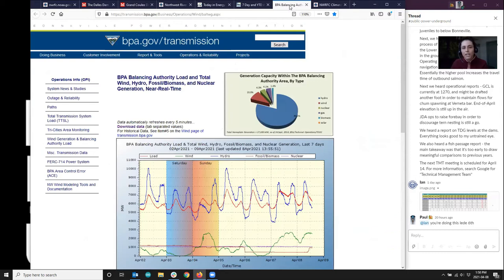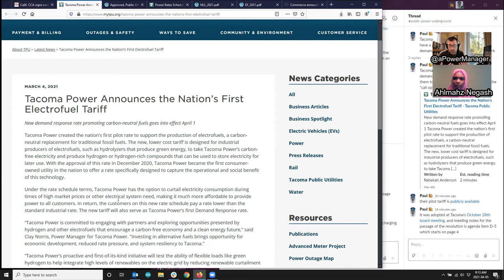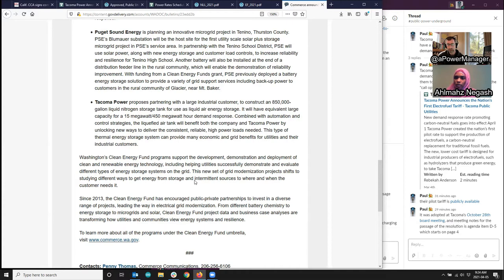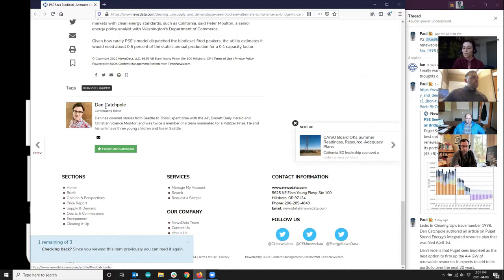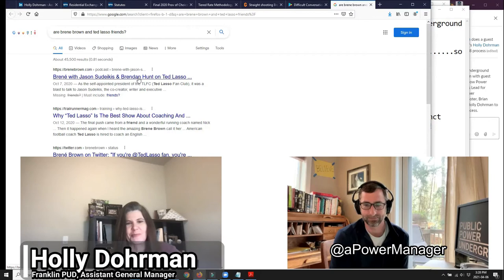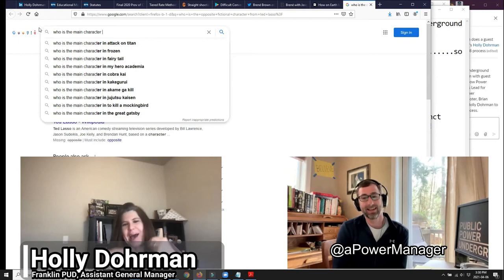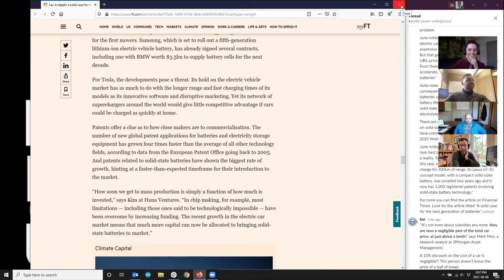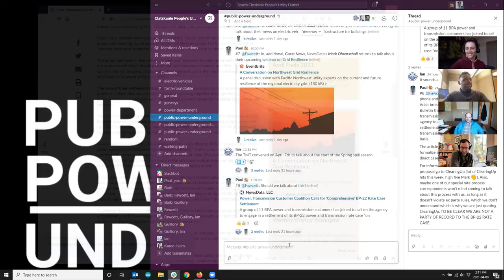Public Power Underground - Bring Your Ideas! - April 8th, 2021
It’s Bring Your Ideas! week on Public Power Underground! A lot of guests and guest news this week including a conversation with Franklin PUD’s Holly Dohrman about the post-2028 Provider of Choice process, insights into demand response programs from Tacoma Power’s Ahlmahz Negash, PhD, Oregon DOE news from Blake Shelide, and NewsData news from returning Friend of the Underground Mark Ohrenschall.

01:16 - Arin Reports
04:21 - Tacoma Power’s Ahlmahz Negash, PhD, talks about demand response
19:30 - Puget Sound Energy’s Integrated Resource Plan identifies biodiesel peakers
20:46 - Guest News from Oregon Department of Energy’s Blake Shelide
26:24 - Brian Johnson introduces Holly Dohrman’s interview on the post-2028 Provider of Choice process
41:30 - Financial Times article on the next step in battery development
47:18 - Debrief from April 7th Technical Management Team discussion
50:00 - Guest News from NewsData’s Mark Ohrenschall on the upcoming Grid Resilience webinar
54:46 - NewsData’s News Bulletin on Power & Transmission Customers call for BP-22 Comprehensive Settlement

We're also on most podcast apps including apple podcast and spotify, just search for Public Power Underground. Next week’s regularly scheduled episode will be recorded on April 15th, 2021.

Public Power Underground, for electric utility enthusiasts. Public Power Underground, it’s work to watch.